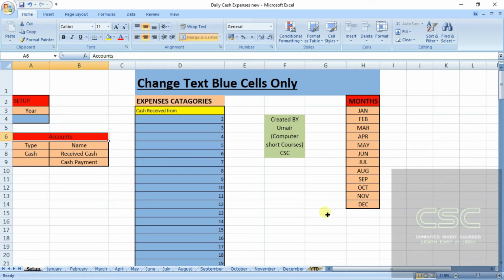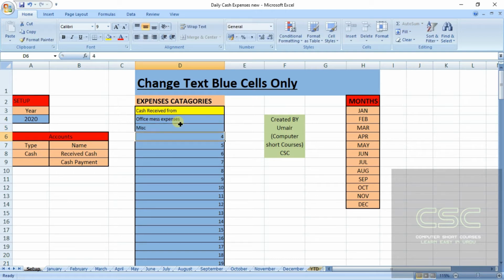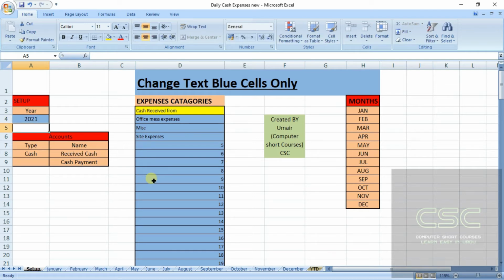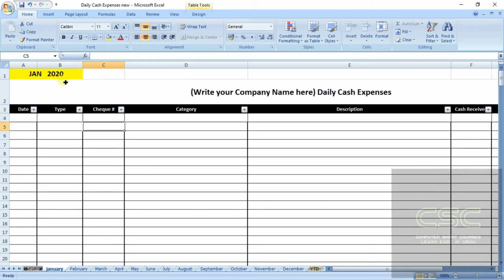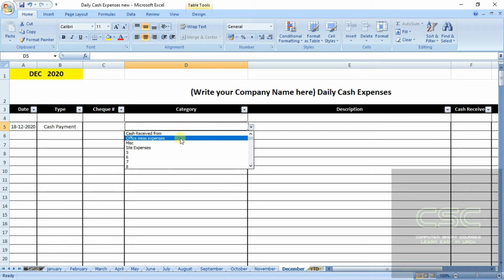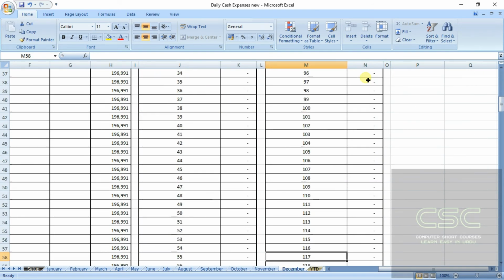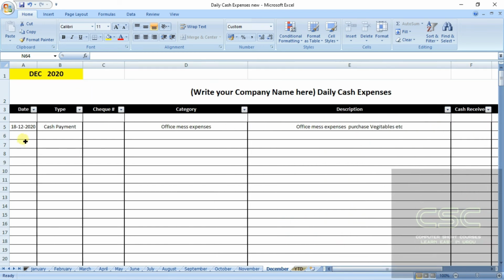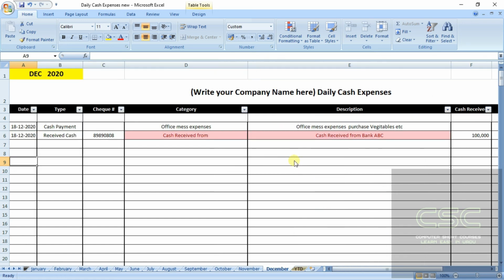Accounting Software for Cash Expenses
This Video is created for small business Accounting software.

How to download Wondershare Filmora software offline installation without any investment.